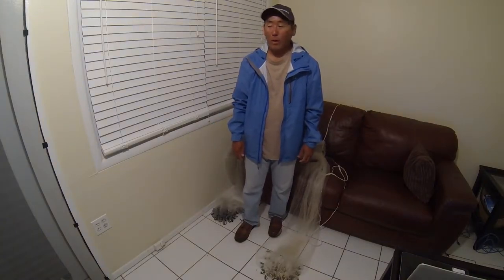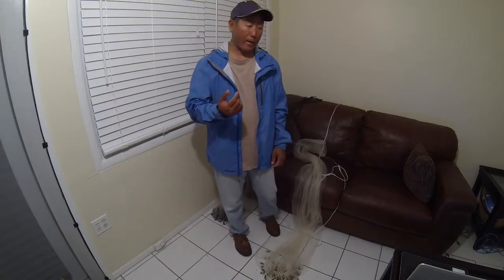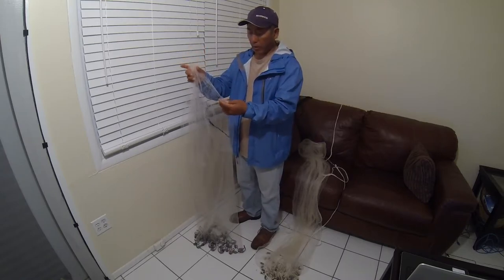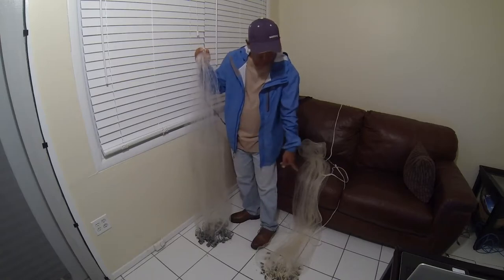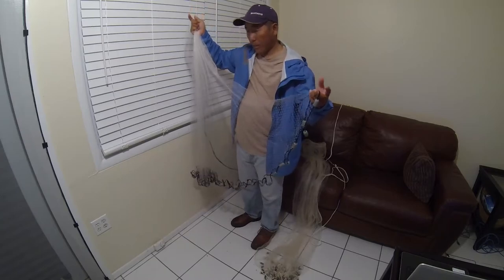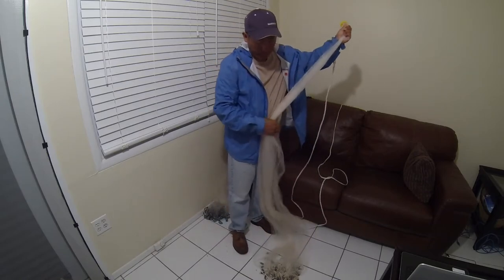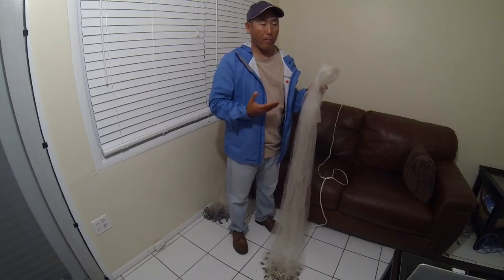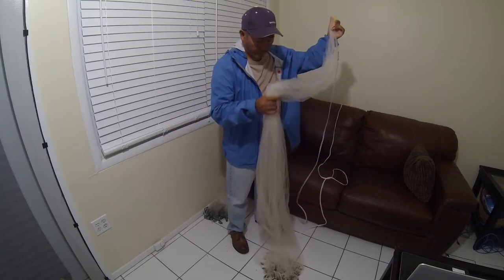Key West Kayak - Cast nets for live bait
The cast nets I use for Keys live bait.

How to throw a cast net videos.

Most helpful recommendation I can give in regards to learning to throw a net is to practice on a lawn first.  It's a lot less tiring and it will allow you to focus on your technique.  All you are trying to do is to get the basic principles down and once you've got them, it becomes a no-brainer.